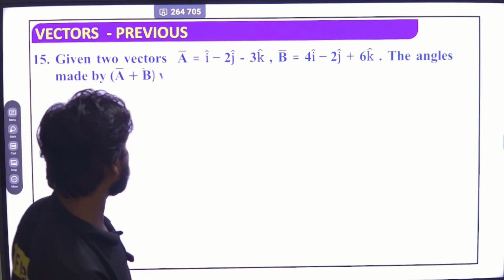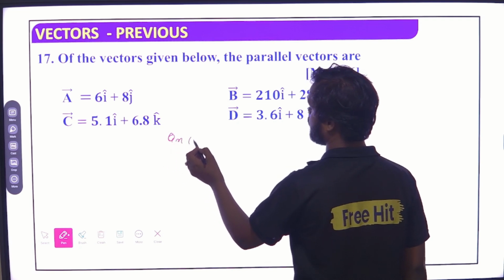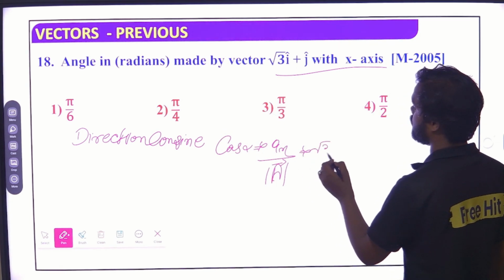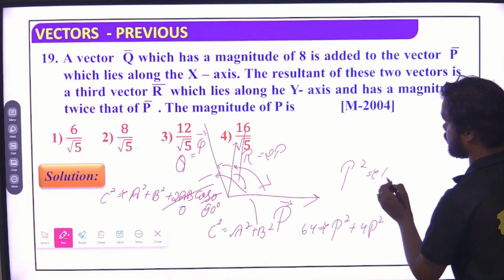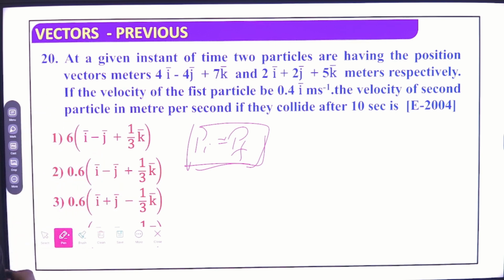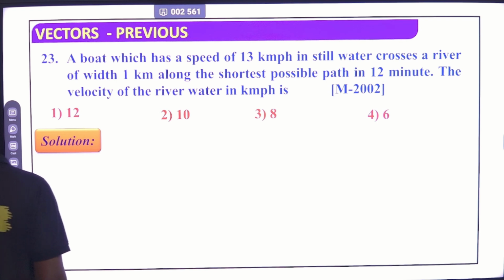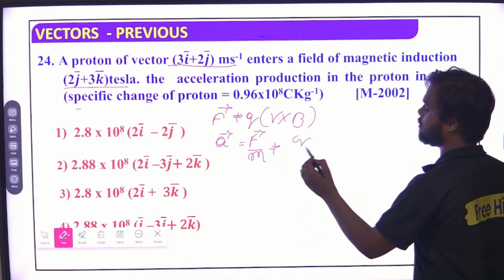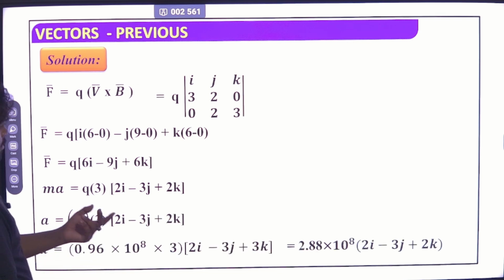VECTORS-PREVIOUS YEAR QUESTIONS PART-04